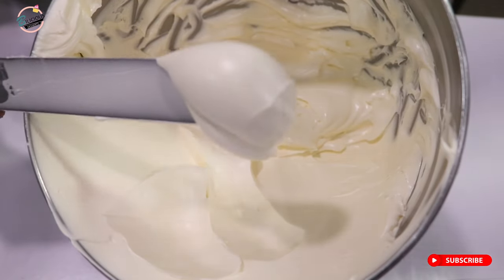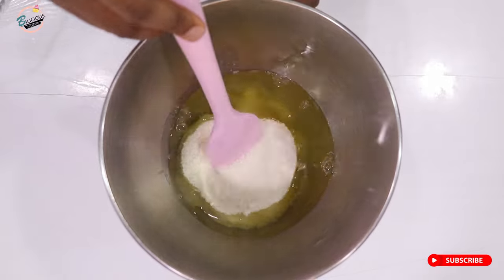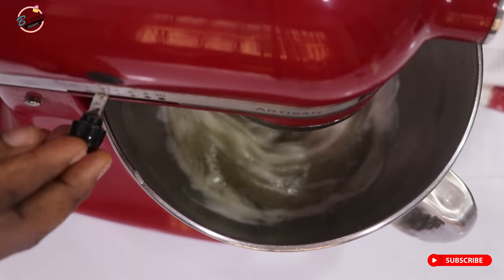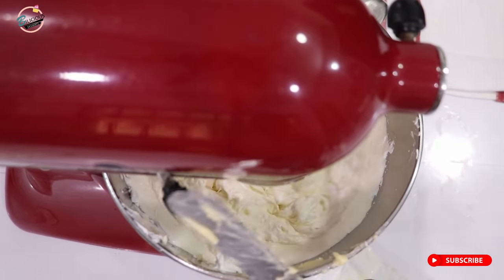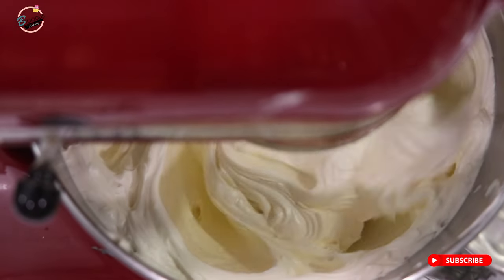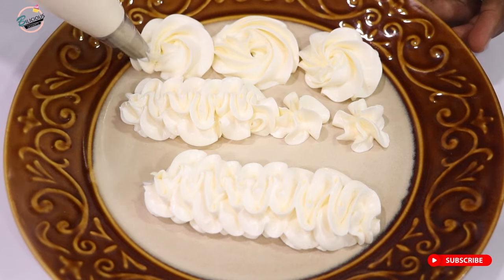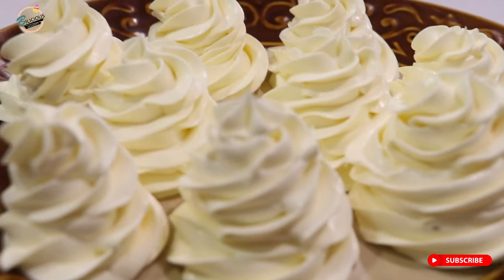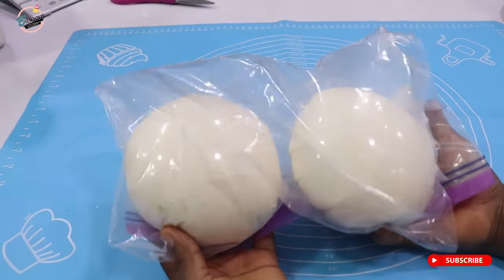Trick to Silky Smooth SWISS MERINGUE BUTTERCREAM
Recipe:
600g Butter
400g Sugar
6 Eggs